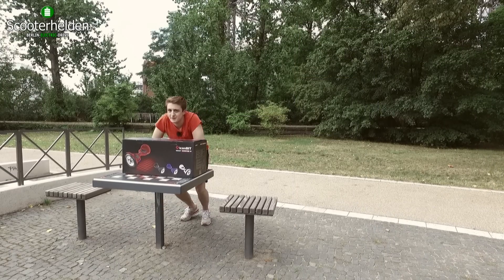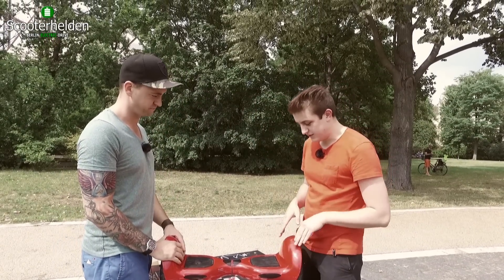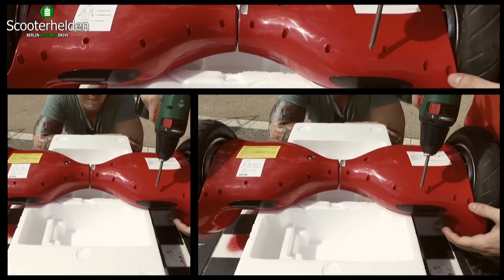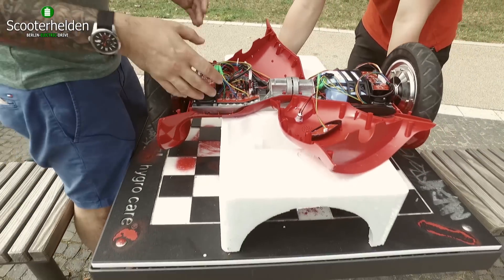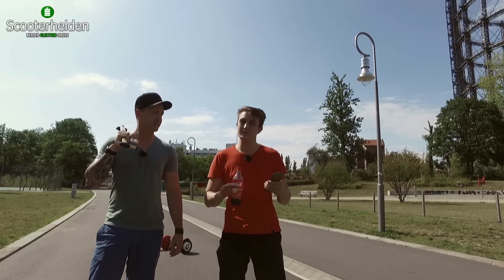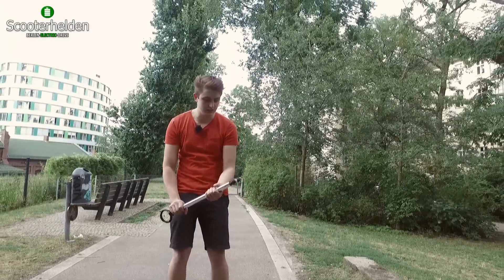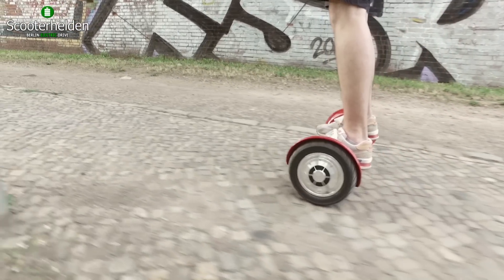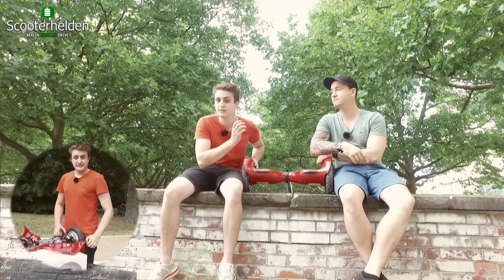Iconbit 10 Zoll Hoverboard, Smart Scooter, Balance Board, kein IO Hawk, Test, Review, (DEU,GER)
Wir testen für euch den ICONBIT 10 Zoll  Smart Scooter. Aktuell erhältlich bei Media Markt und Saturn. Mit uns seid ihr auf dem laufenden!

               ▬▬▬▬▬▬  ★Equipment★▬▬▬▬▬▬
◙Kamera 1
◙Kamera 2
          ▬▬▬▬ ★ SOCIAL MEDIA NETWORK ★▬▬▬▬

                                  Scooterhelden Berlin
                                   Martin-Luther-Str.88
                                         10825 Berlin
                                         Deutschland

Interpret kannst diesen Song verwenden und dein Video monetarisieren. In deiner Videobeschreibung muss allerdings Folgendes enthalten sein